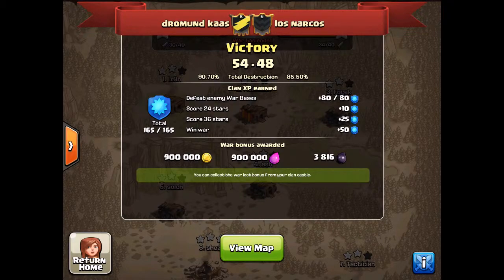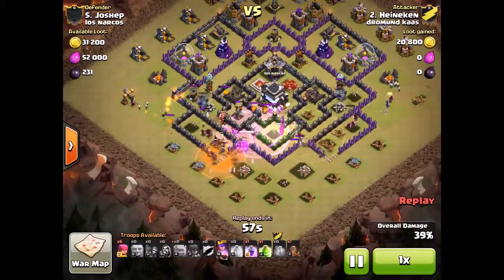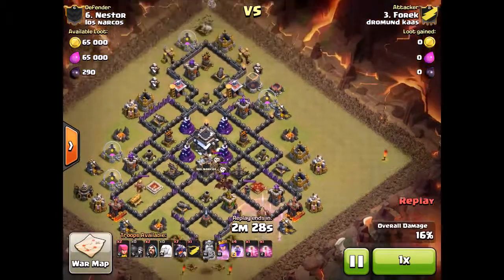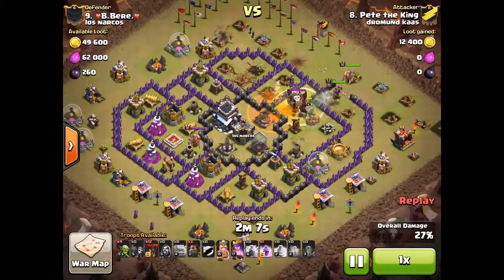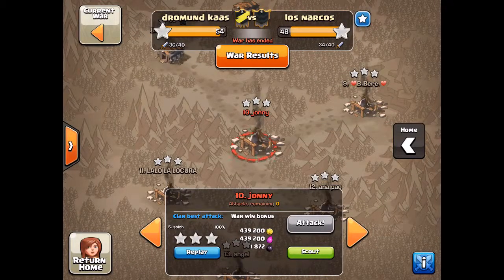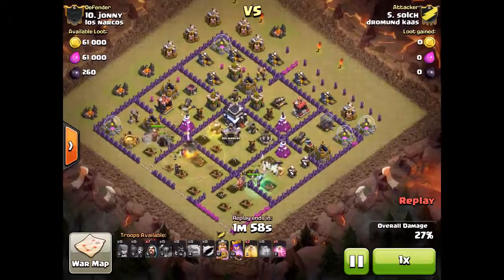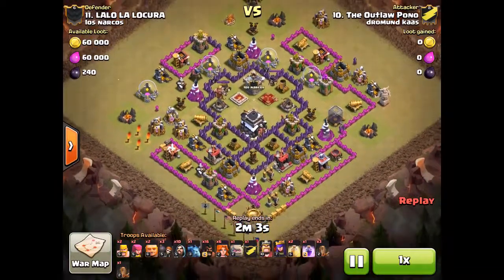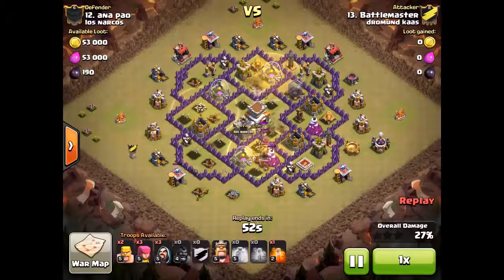dromund kaas v. Los Narcos War Recap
Great attacks by Heineken, Forek, Pete the King, Solch, Outlaw Pono, Battlemaster in another glorious DK victory.